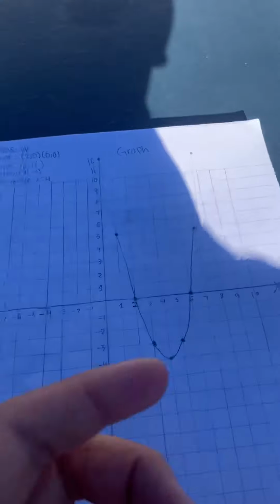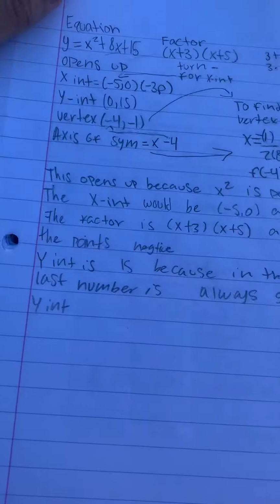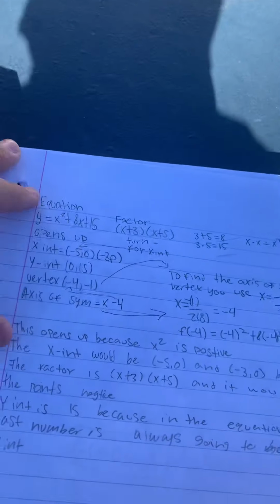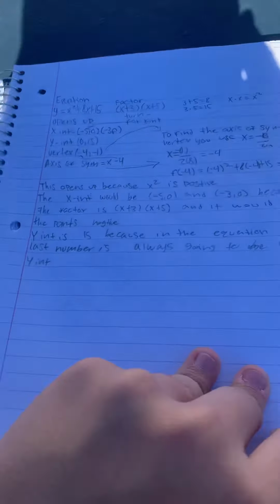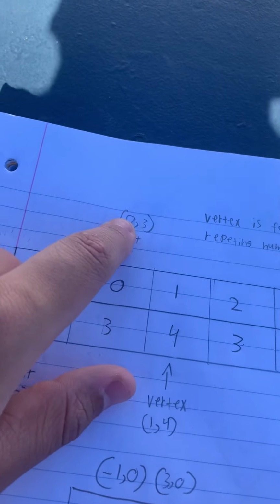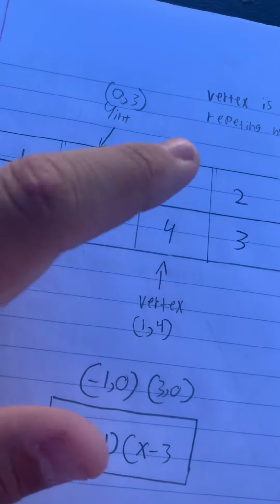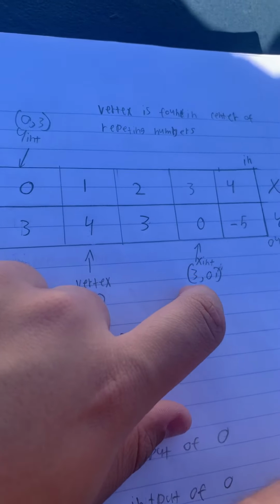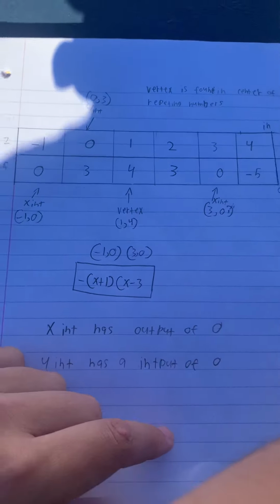March 1, 2022